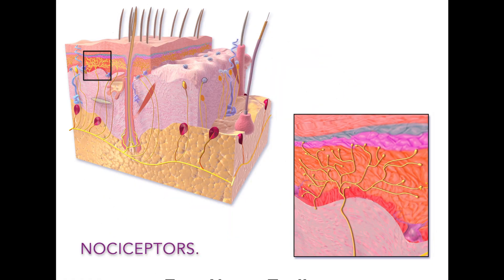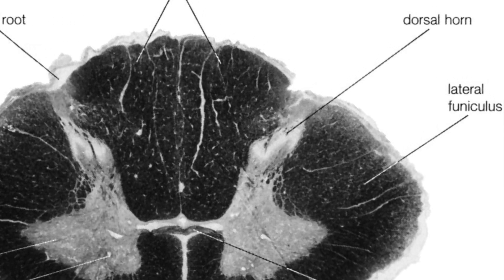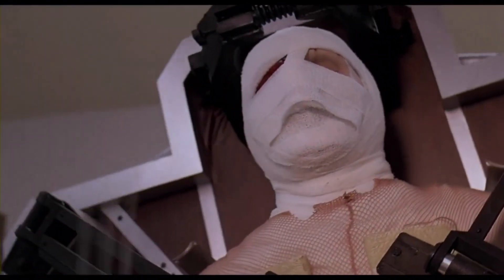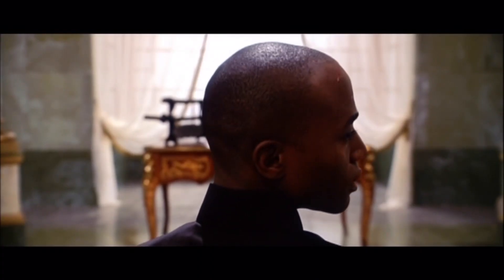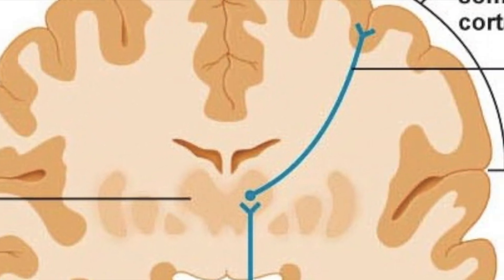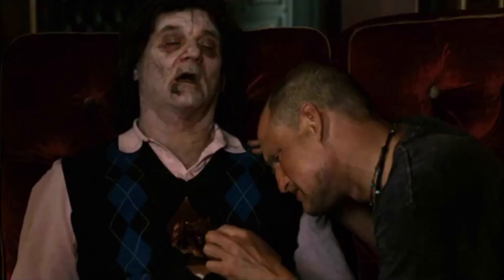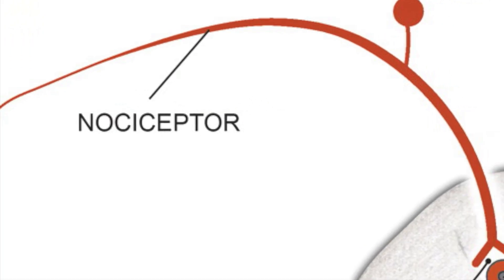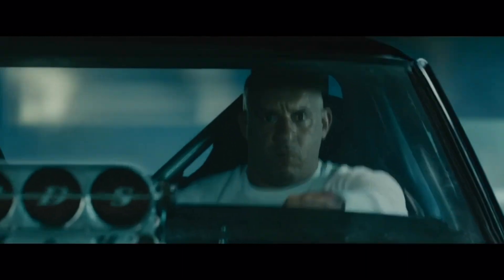The science of Pain.